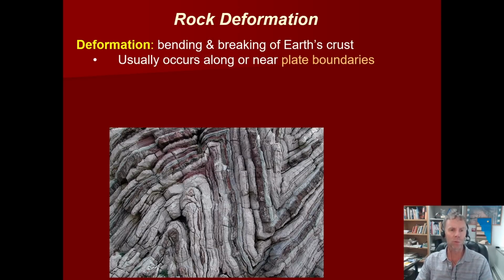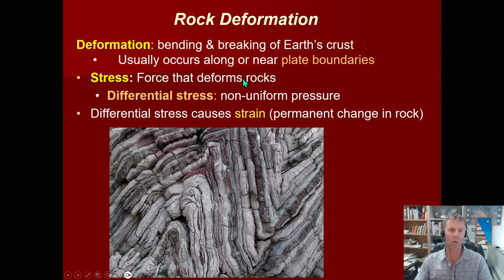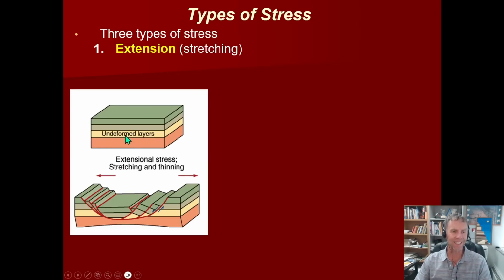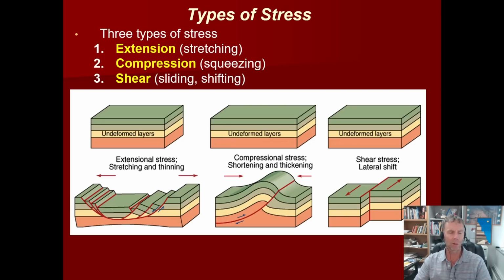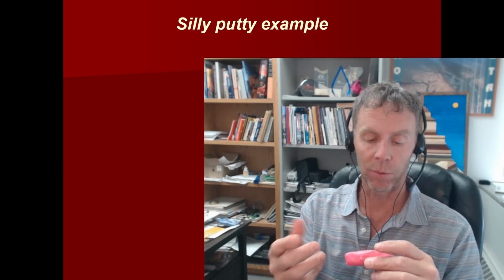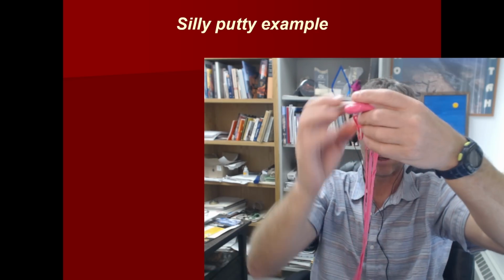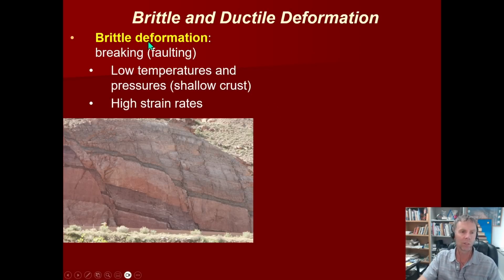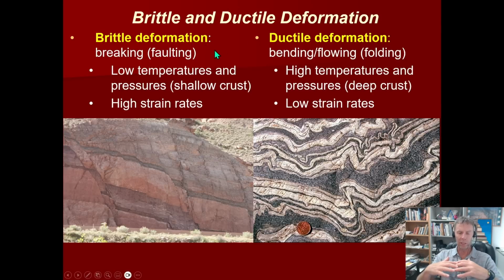Geology 101 with Willsey, Episode #23: Intro to Rock Deformation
Here in episode no. 23, we introduce how rocks deform to stress. In future episodes, we will learn how to define rock orientation along with faults and folds.

Or a good ol' fashioned check to:
Shawn Willsey
148 Blue Lakes Blvd N